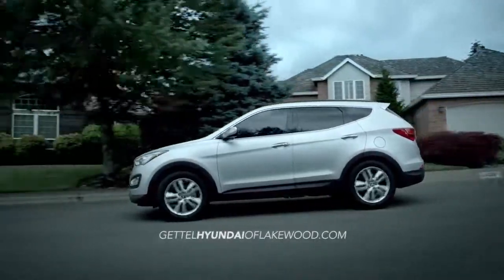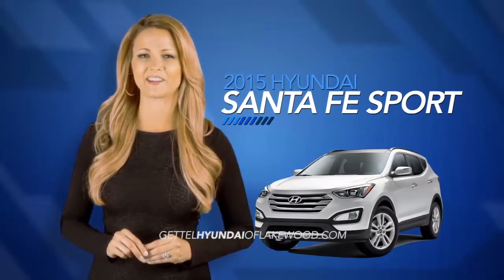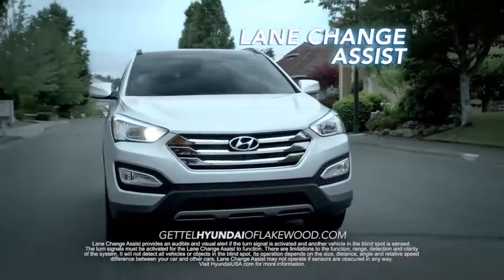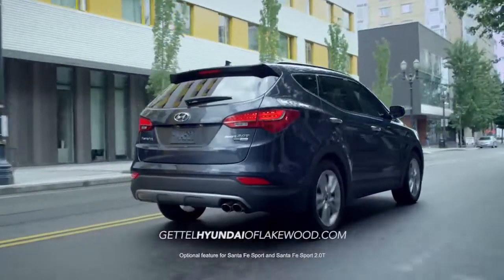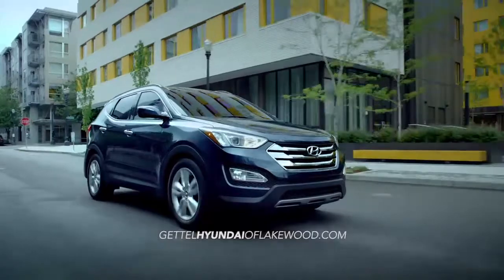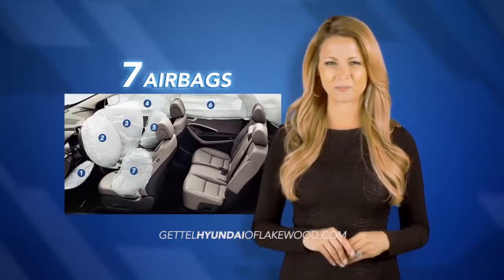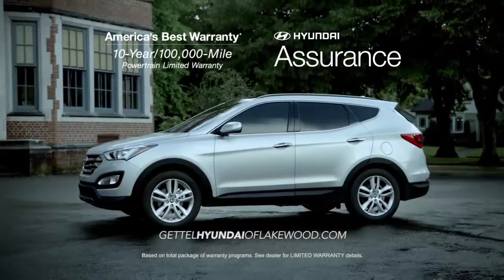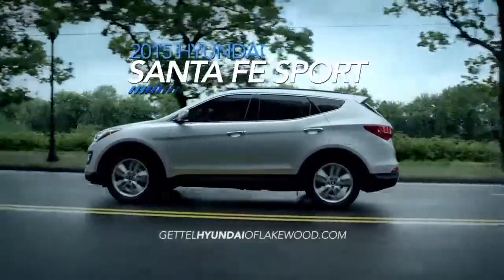Gettel Hyundai of Lakewood 2015 Hyundai Santa Fe Sport